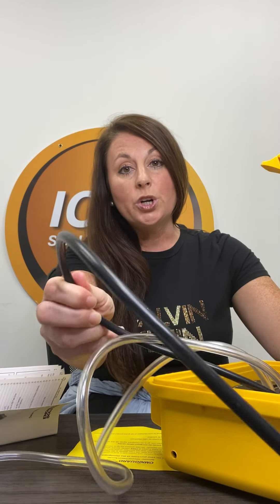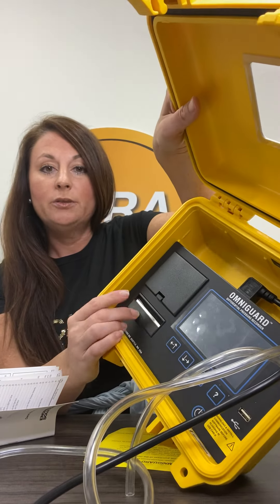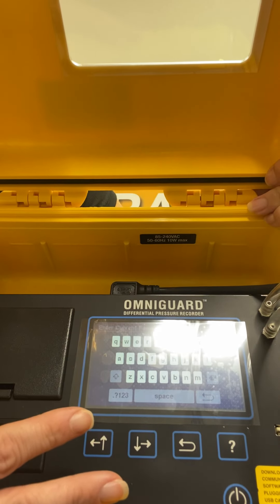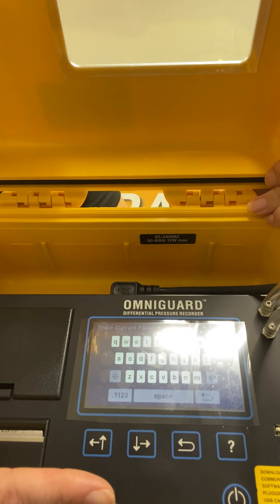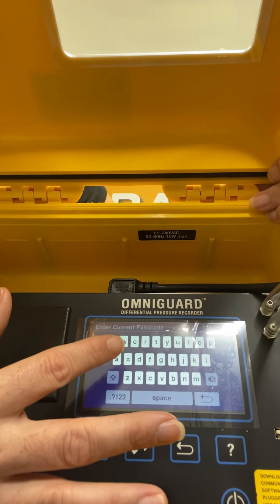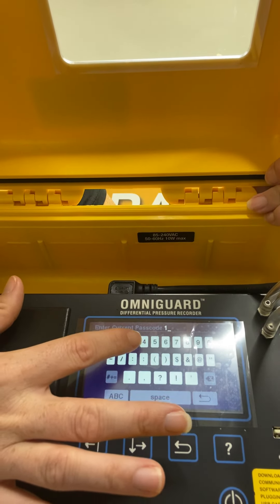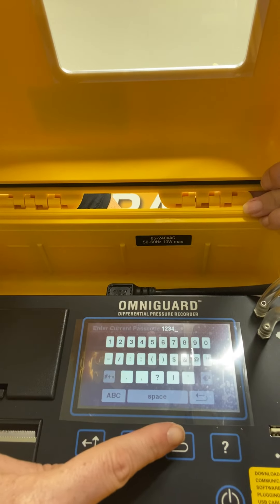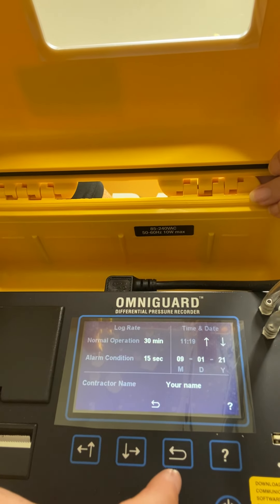Omniguard 5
Description of the Omniguard 5 Pressure Monitor